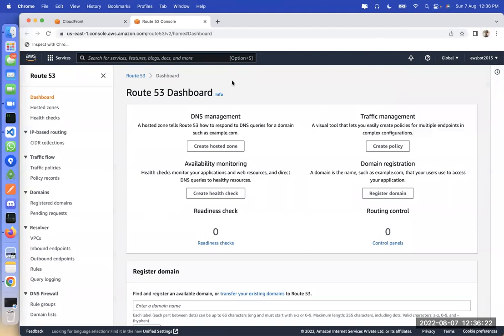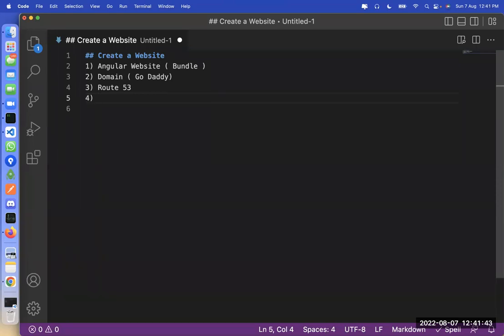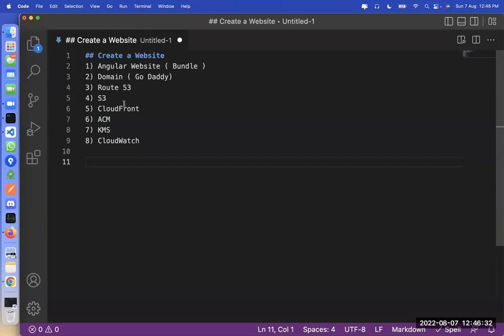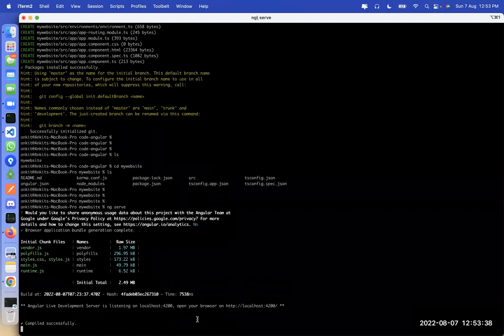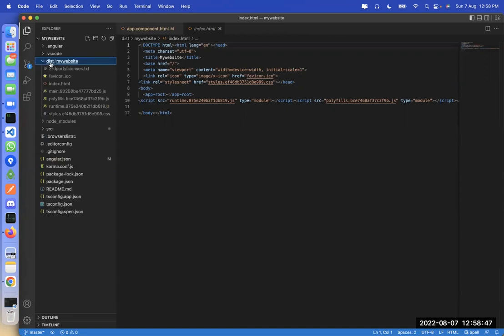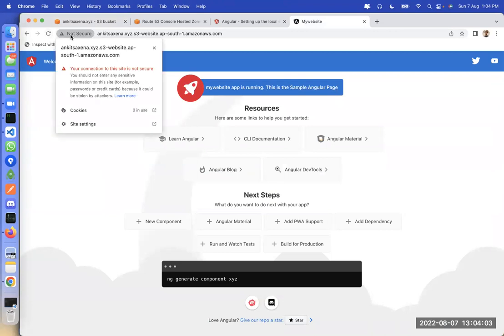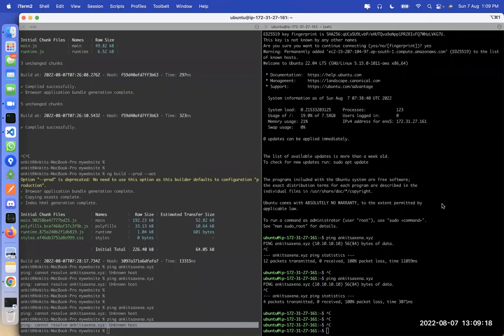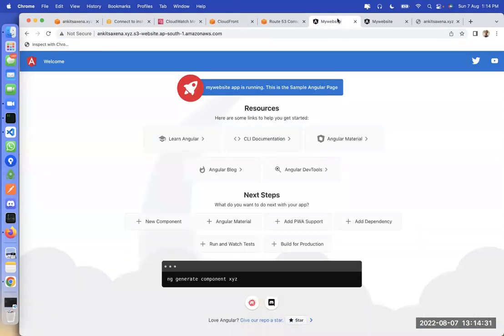Deploying Angular Website with AWS in 40 mins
We will be using the below.
1) Angular Website ( Bundle )
2) Domain
3) Route 53
4) S3
5) CloudFront (Optional)
6) ACM
7) KMS
8) CloudWatch